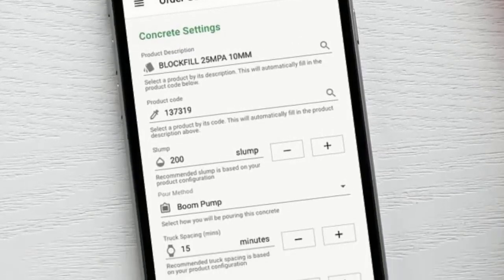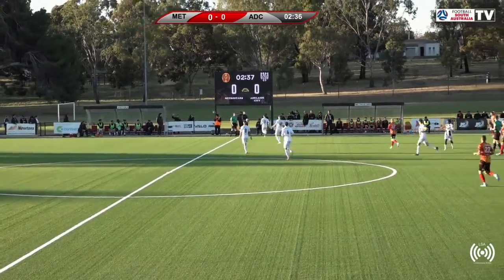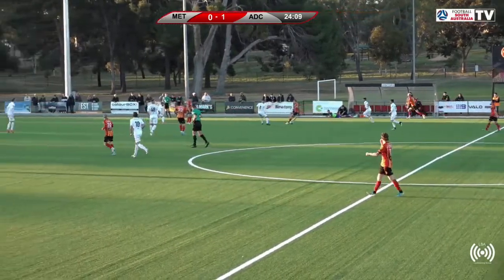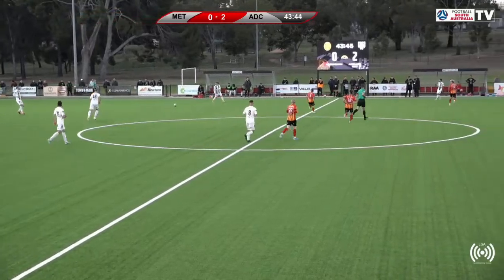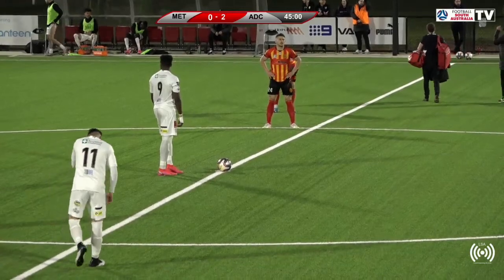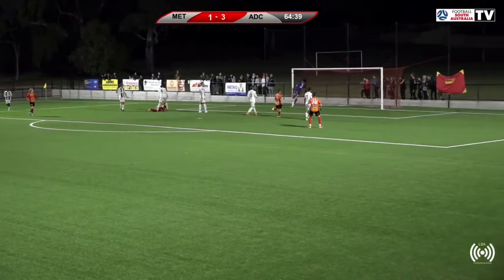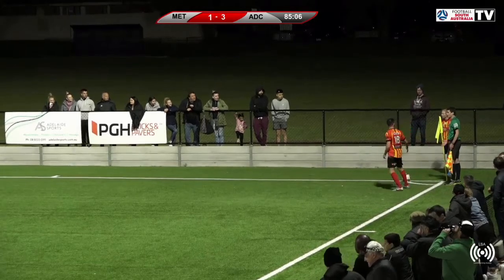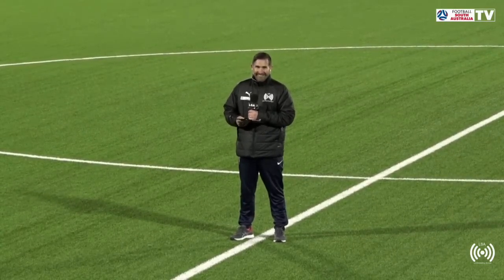🏆 NPL SA Finals Week 1 , 🏟 MetroStars vs Adelaide City